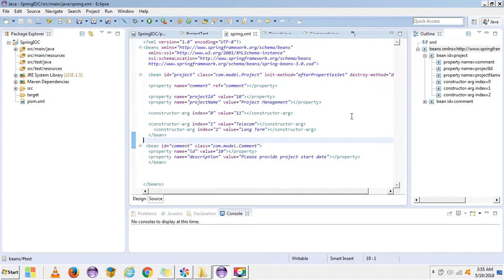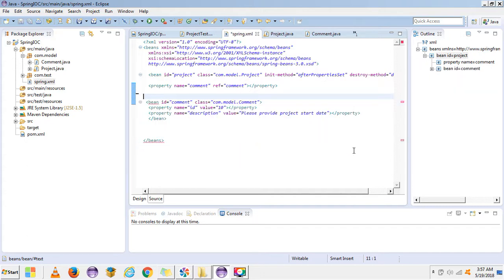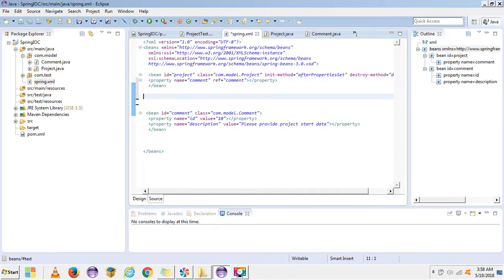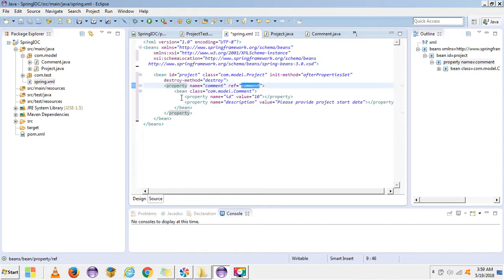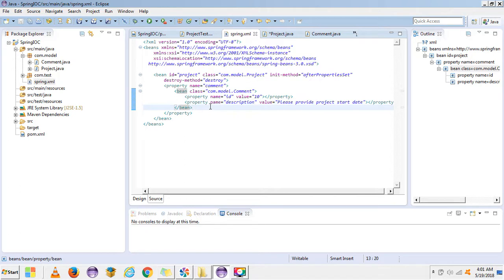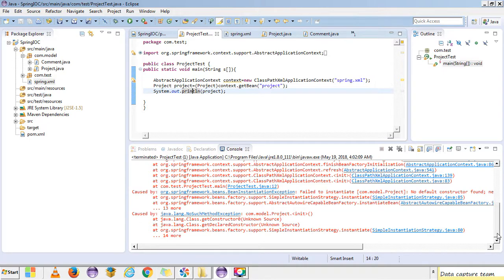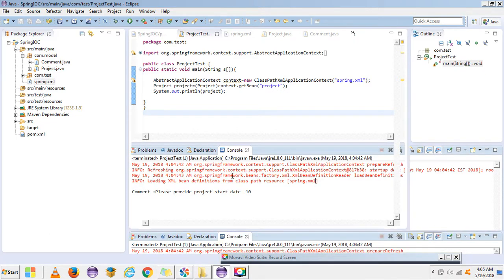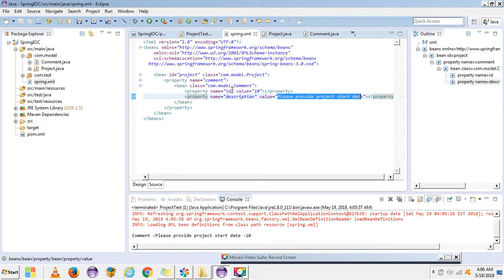inner bean in spring example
Step by step inner bean creation in eclipse